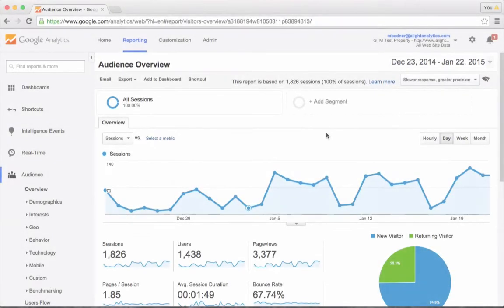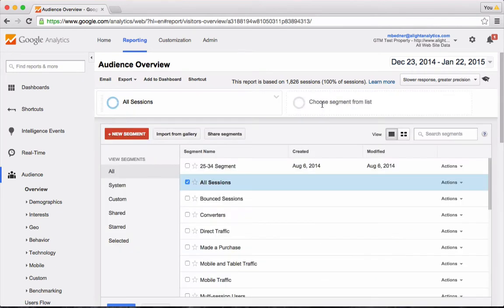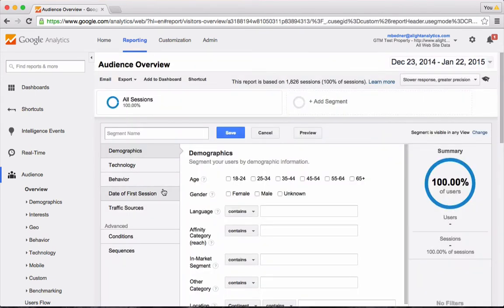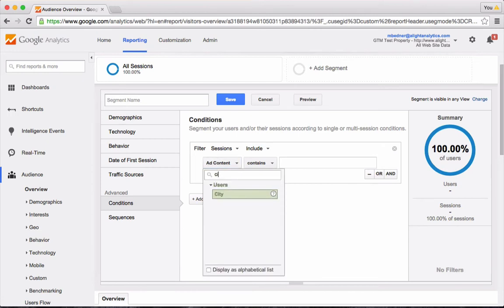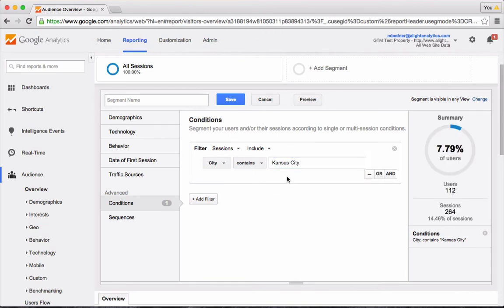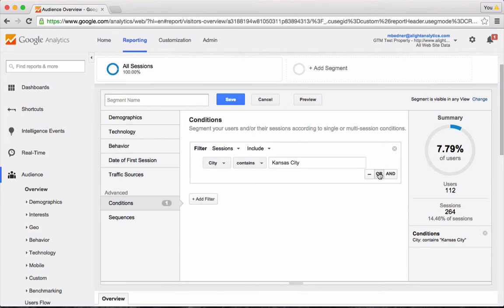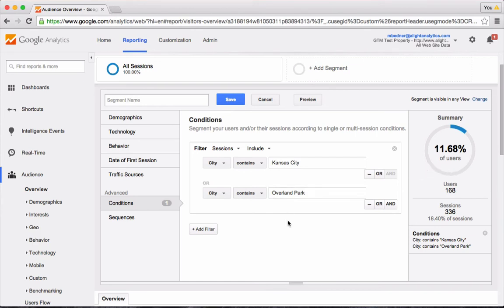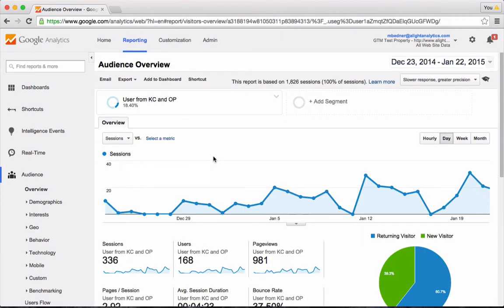How to add custom segments with Google Analytics - Alight Analytics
Alight Analytics' Rick Reinard takes you through the process of adding custom segments in Google Analytics.

Transcript:

This is Rick Reinard, Manager of Web Analytics with Alight Analytics, and I am going to show you Google Analytics’ new add segment feature.

As many of you probably know, you can add a segment to your data, which helps you slice it into smaller chunks when you’re trying to do analysis.

You start that by clicking the add segment button. Once you click this, the first thing you’ll notice is that Google has a bunch of system segments already built out for you. I’m going to show you how to build a new custom segment.

Start that by clicking on the red new segment button. And once you do that, the most flexible and powerful way to build your segment is to use the conditions feature down below.

I’m going to build out a segment today to look at how many people from the city of Kansas City visited our website. So, I’ll start by selecting city from the first dropdown list, and I will do contains Kansas City. As you’ll notice it starts to auto fill for me, so I can select that. In the past, to see what data I would have, I would have to click the preview button and look at the reports. What Google has added is a summary box to the right that shows me automatically that 7.79% of my users are from Kansas City. It also tells me that was 264 sessions.

What if I also wanted to say, ‘how many people are from Kansas City or from Overland Park, Kansas?’ Click on the or button, and select Overland Park in the box here. As you’ll notice, the instant I click out of that, it updates the summary on the right to let me know that 11.68% of my users are now included in this segment that I’ve built. I’m happy with my segment now, so I give it a nice name like “Users from KC and OP.” Click the save button, and that segment is now saved in my custom segments and is applied to the data I’m looking at.

So that is Google’s new, updated Add a Segment feature.